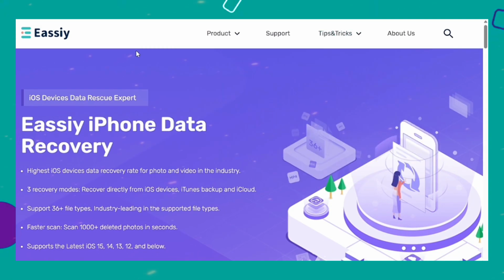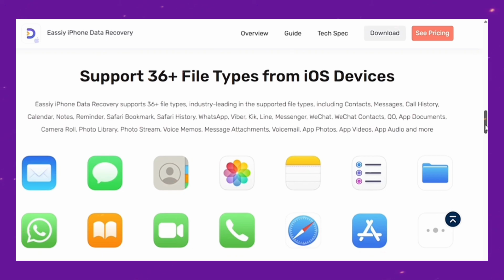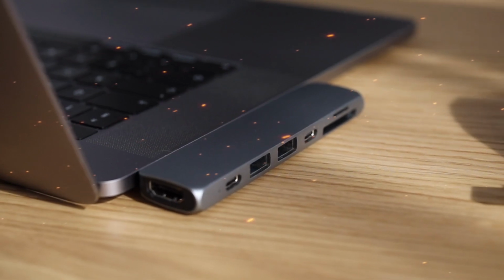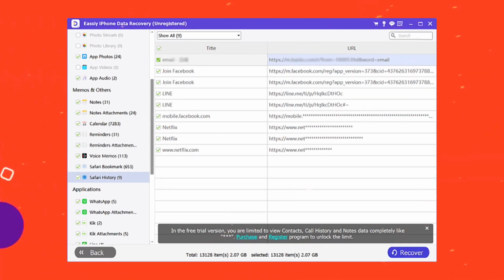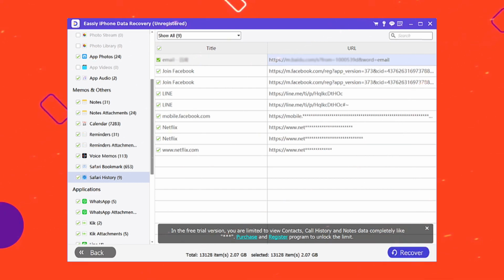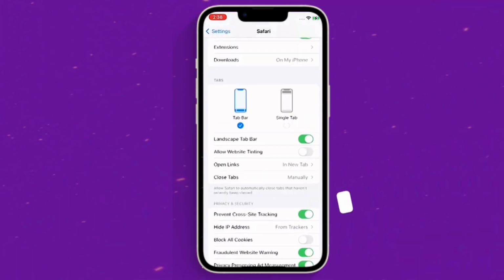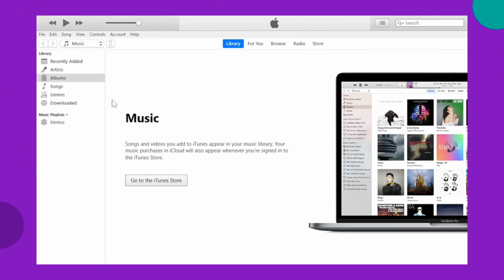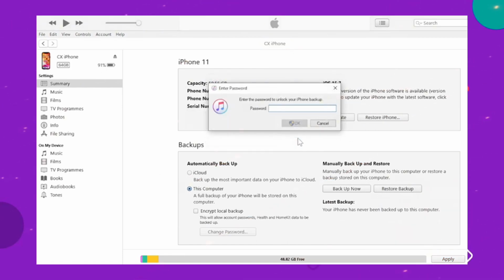[3 Ways] Recover Deleted Safari Browser History without Backup on iPhone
Can you recover deleted Safari history?
Can I recover deleted browsing history?
How do I get my Safari tabs back after deleting history?

Timestamps:
00:10 Queckiest way to recover deleted Safari history on iPhone
01:20 Check Safari browser history
01:41 Recover Safari history via iTunes backup

Eassiy iPhone Data Recovery is a leading recovery software in the market with its highest recovery rate of photos and videos. It supports the newest iOS 17, also  iOS 16, 15, 14, 13, 12, and below. It can scan 1000+photos in seconds and supports 36+files. Eassiy iPhone Data Recovery can recover data from 3 modes: directly from iOS devices, iTunes backup and iCloud.

Is my Safari search history permanently?
How do I find old Safari history?
How do I retrieve deleted browsing history?